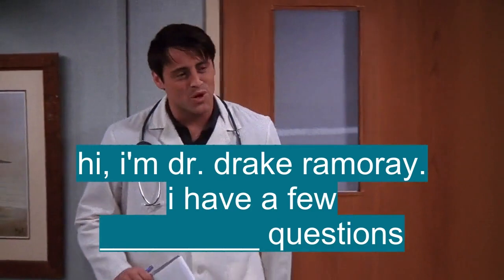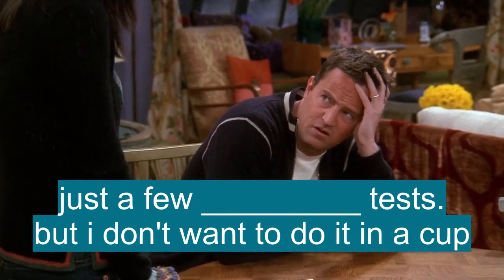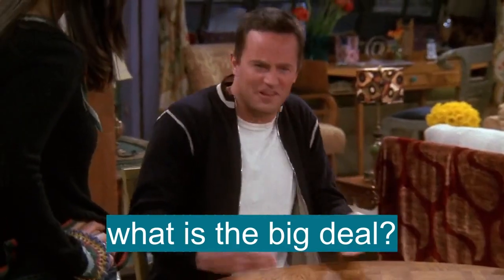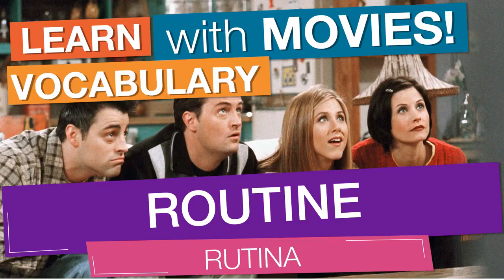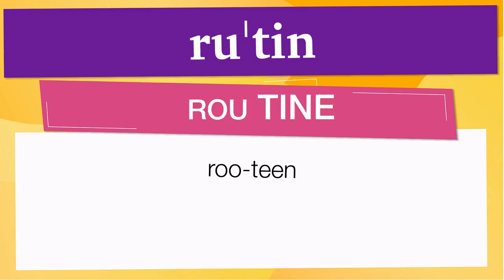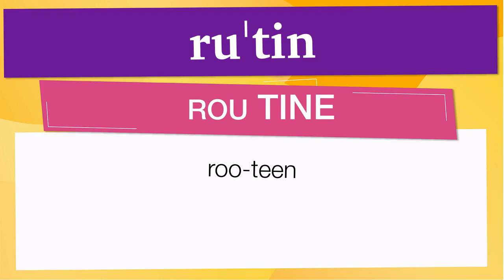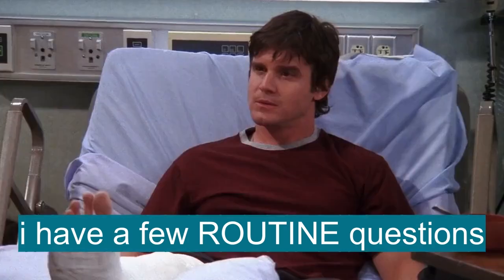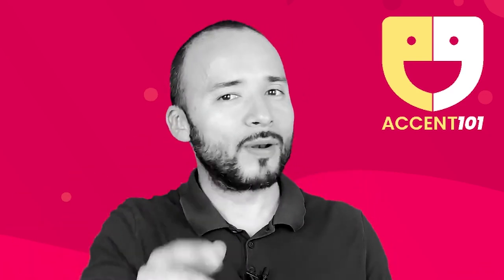Vocabulario en Inglés: 'ROUTINE'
En esta Clase de inglés aprenderemos la palabra ROUTINE (rutina) con ejemplos de series de televisión

ROUTINE significa:

- A customary or regular course of procedure.
- Commonplace tasks, chores, or duties as must be done regularly or at specified intervals; typical or everyday activity: the routine of an office.
- Regular, unvarying, habitual, unimaginative, or rote procedure.
- An unvarying and constantly repeated formula, as of speech or action; convenient or predictable response: Don't give me that brotherly-love routine!
-  Computers.
- A complete set of coded instructions directing a computer to perform a series of operations.
- A series of operations performed by the computer.
- An individual act, performance, or part of a performance, as a song or dance, given regularly by an entertainer: a comic routine; a dance routine.
- Of the nature of, proceeding by, or adhering to routine: routine duties.
- Dull or uninteresting; commonplace.
- A usual or regular method of procedure, esp one that is unvarying
- Computing
- A program or part of a program performing a specific function
- A set sequence of dance steps
- Informal
- A hackneyed or insincere speech
- Of, relating to, or characteristic of routine

Let's see how 'ROUTINE' is used in Advanced English vocabulary:

- the routine of an office. : la rutina de una oficina.
- Don't give me that brotherly-love routine! : ¡No me vengas con esa rutina del amor fraternal!
- a comic routine; a dance routine. : una rutina cómica; una rutina de baile.
- routine duties. : deberes de rutina.
- For now, Sabrine continues her daily routine of visits to the protest camp, to political leaders and taking care of the twins. : Por ahora, Sabrine continúa con su rutina diaria de visitas al campamento de protesta, a los líderes políticos y al cuidado de los gemelos.

Para aprender es importante saber el vocabulario en inglés con promunciación, ROUTINE se pronuncia ruˈtin en el IPA o [ roo-teen ]